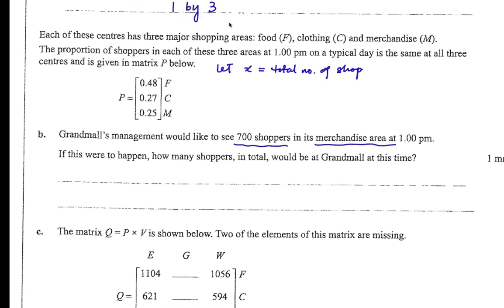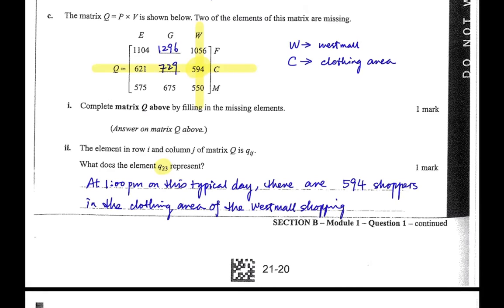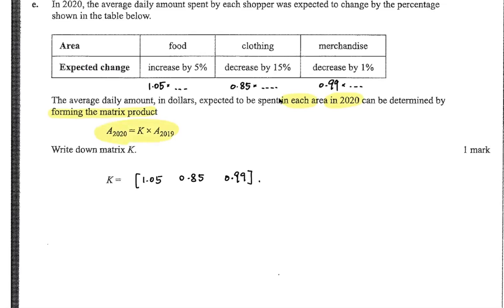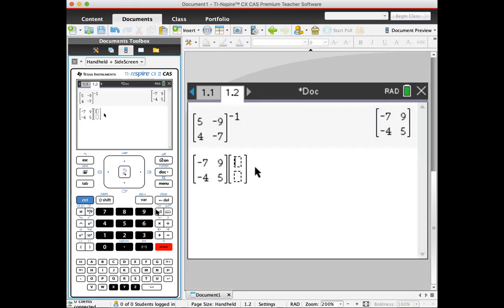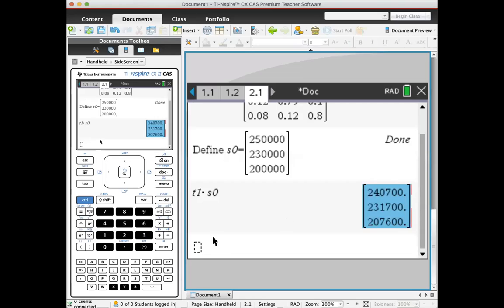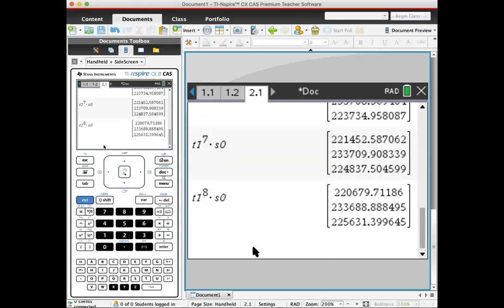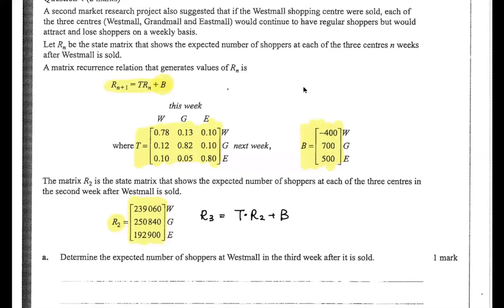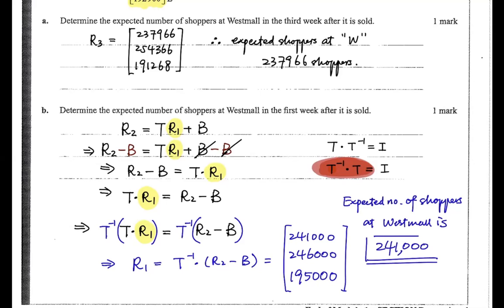2020 VCAA Further Maths Exam 2 Suggested Solution (Part 2: Matrices)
VCAA retains all copyrights to all the exam materials. VCAA is the trademark of Victorian Curriculum and Assessment Authority.

This video is just my personal suggestions to the 2020 Further Maths Exam 2 and it is not intended to be exemplary solutions. In addition, this suggested video solutions is in no way endorsed by or relevant to VCAA official opinions, and it is for non-profit pedagogical usages only.

Should you have any further queries or intend to obtain more specific information, please visit VCAA website and consult with the assessor’s report to be released in 2021.